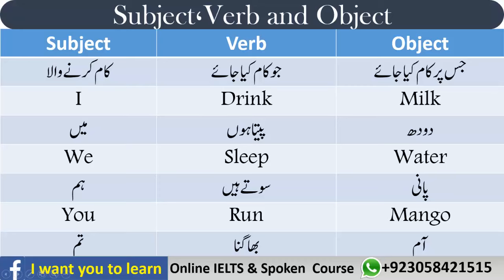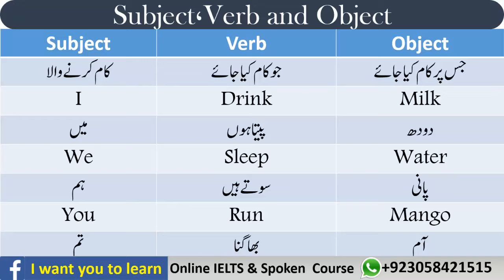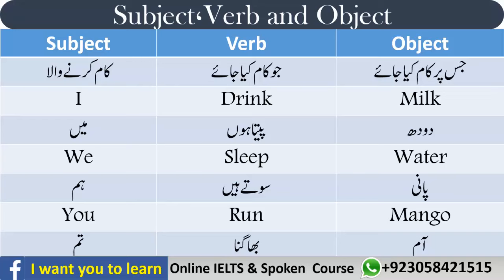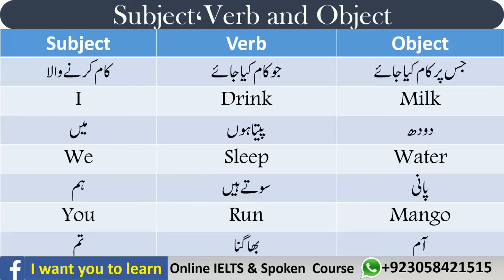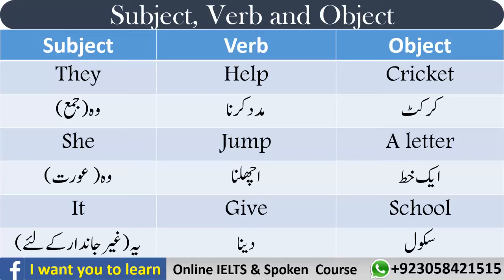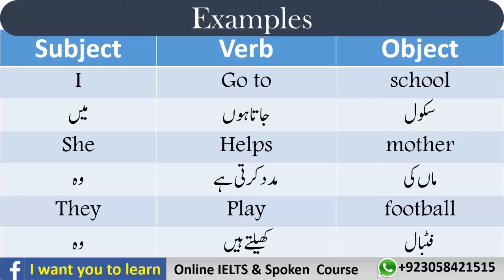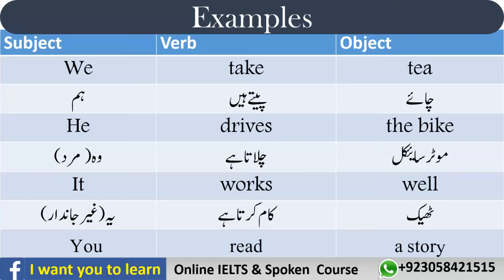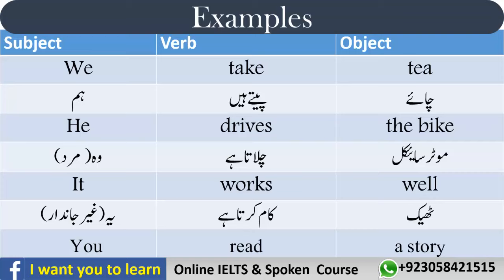Use of SUBJECT, VERB, & OBJECT in English with Urdu Translation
Learn the Use of SUBJECT VERB & OBJECT in English with Urdu Translation. English Subject and Object Use in Urdu with Examples for English speaking. This lesson helps learn the easy use of Subject, verb, and object in English grammar with Urdu Meanings for learning and speaking English in everyday life. these are the quite basic of English that every English learner must learn first to improve their language. You will learn the use of objects, verbs, and subjects with easy examples for speaking English in English conversation.

For Online One-to One Spoken English Classes

english subject
subject and object
subject verb object in english gram..
subject object verb
subject
subject verb object
what is subject and object
subject verb agreement
subject + verb + object
what is subject
grammar definition
object example
object kya hai